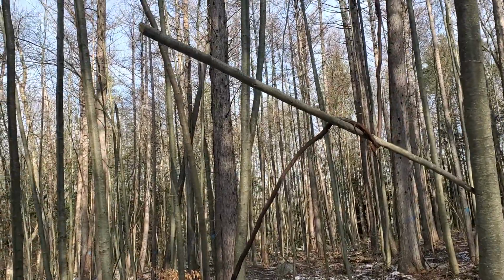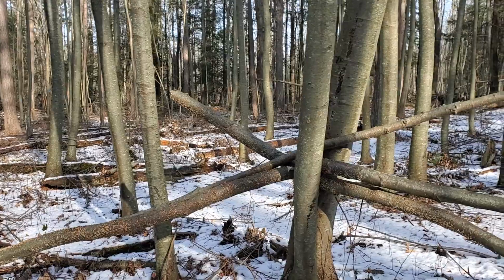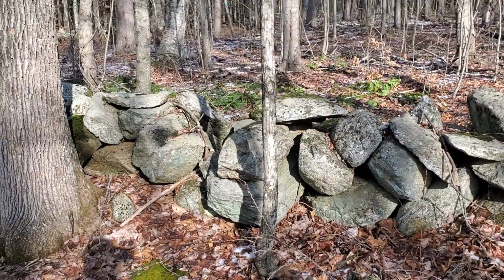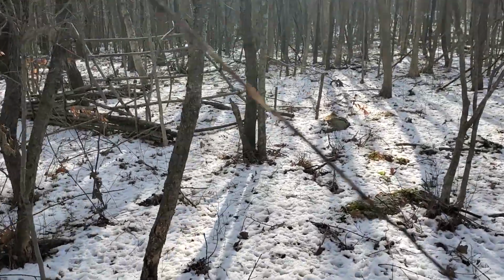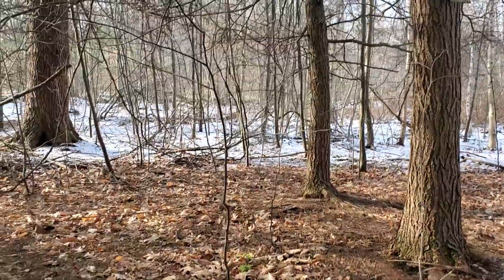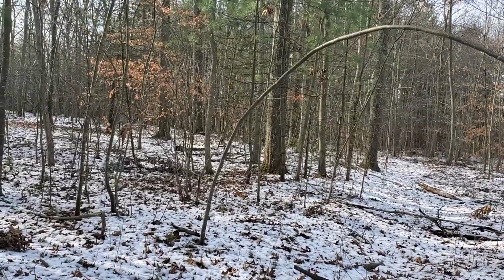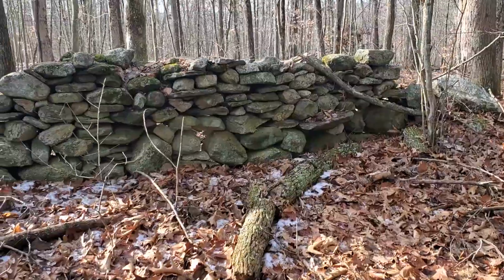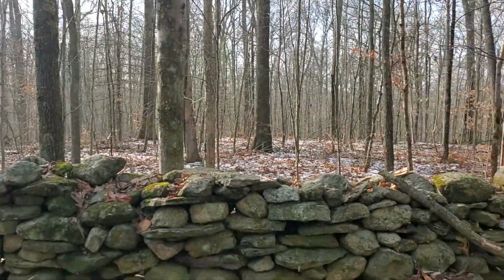State Parks , Bigfoot Clues !